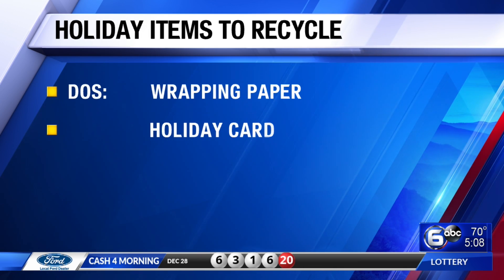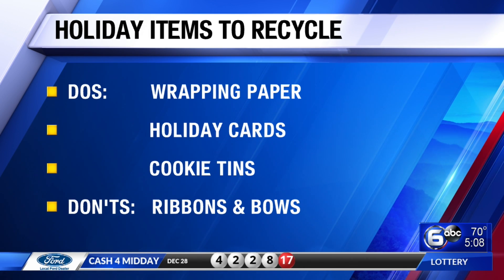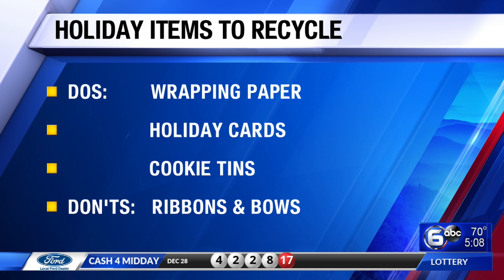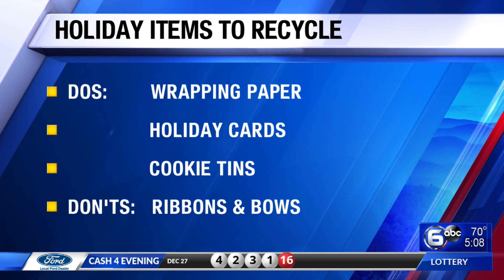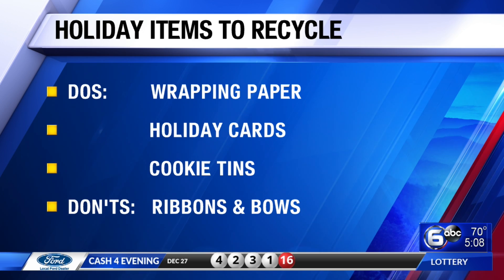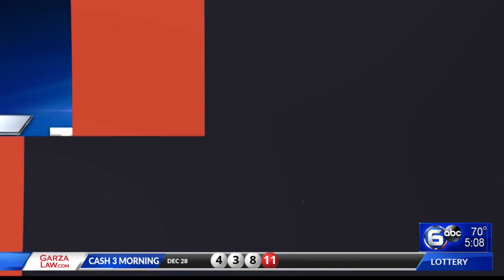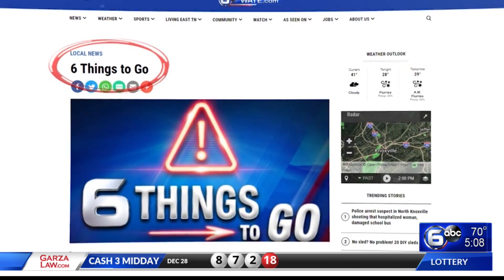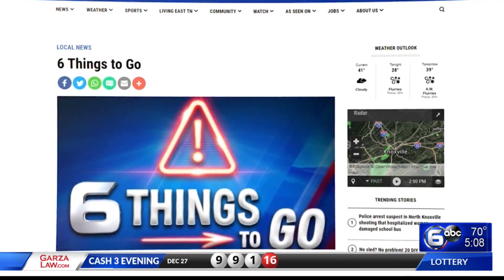Where and how to recycle your Christmas tree in Knox County